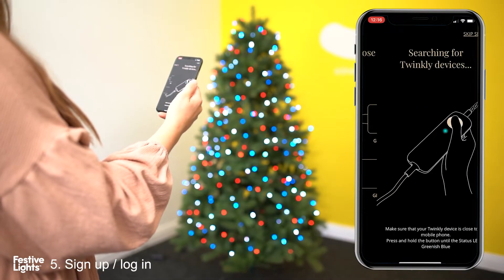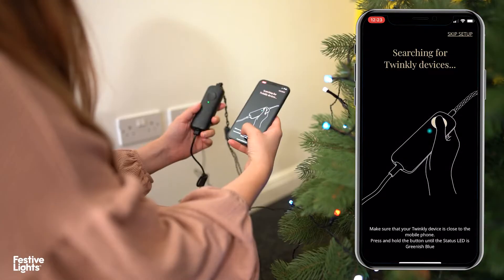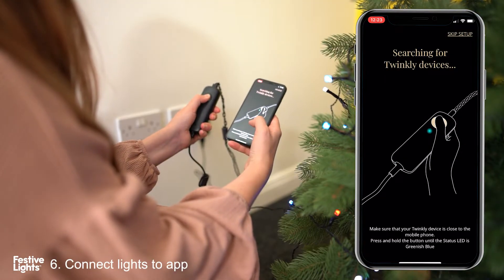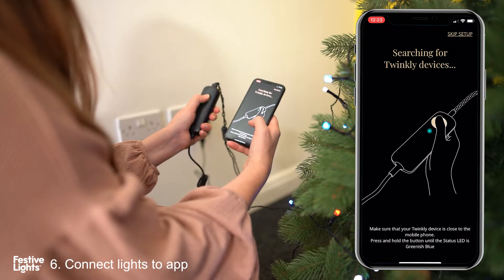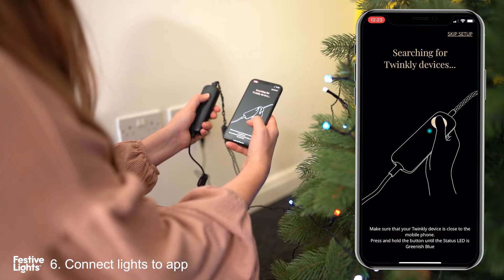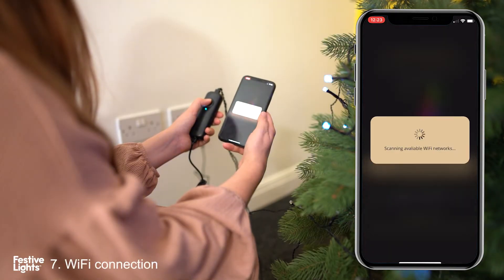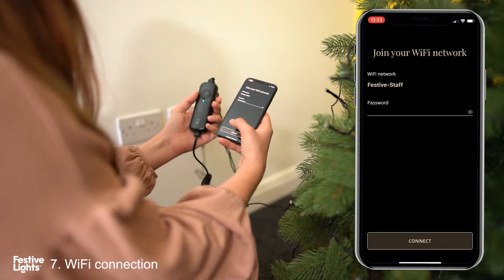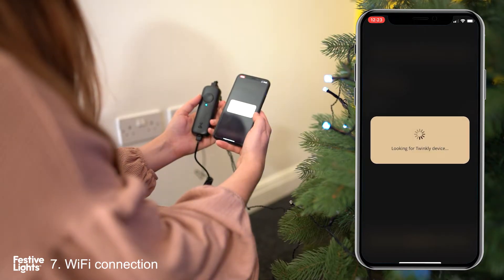How to set up your Twinkly app-controlled lights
In this handy step-by-step tutorial, we walk you through everything you need to know to set up your Twinkly lights for the first time. The video shows you each step, from unboxing the lights, downloading the app and connecting them to your phone, all the way through to mapping your lights and changing the light effects.

Here is a link to Twinkly's Help Centre for all FAQ's and Troubleshooting

0:00 Intro
0:09 Unboxing
0:17 Install lights
0:28 Connect plug
0:37 Download app
0:49 Sign up / log in
1:59 Connect lights to app
1:09 WiFi connection
1:17  Mapping
1:24 Mapping Tips
1:39 Begin Mapping